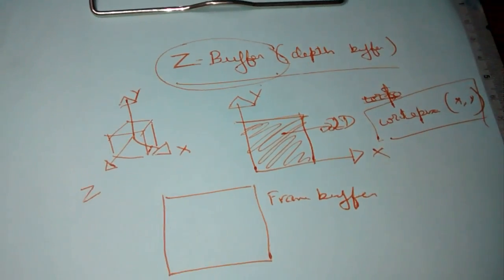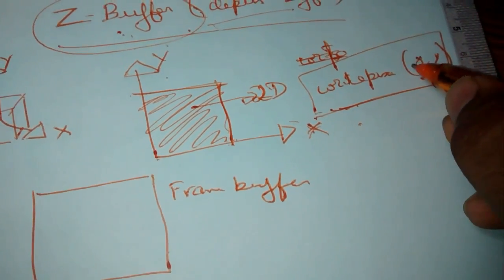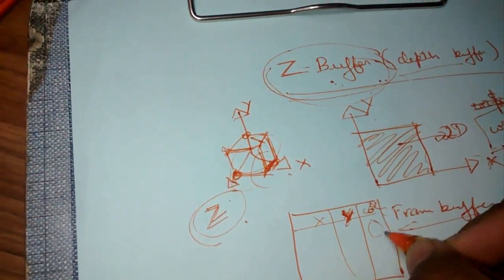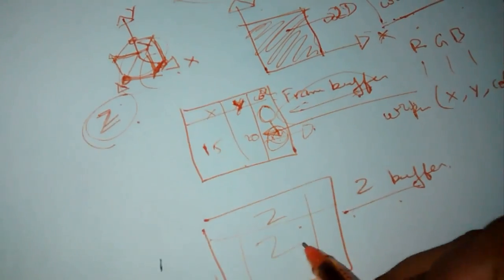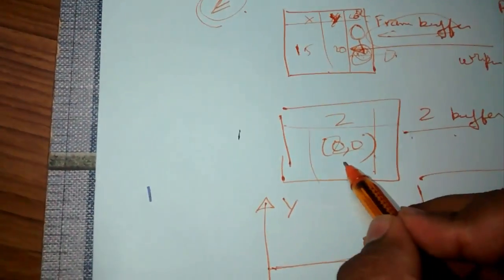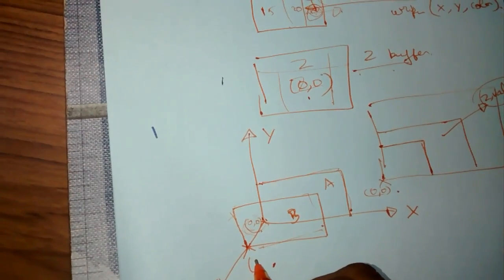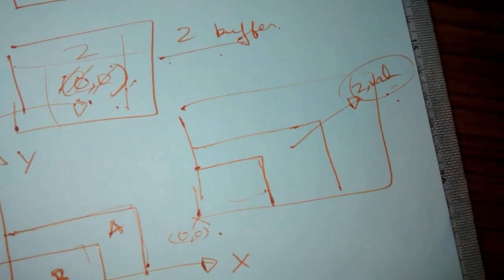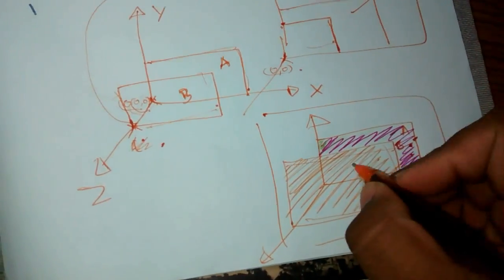Z -buffer (depth buffer)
Z -buffer for last minute understanding for exams